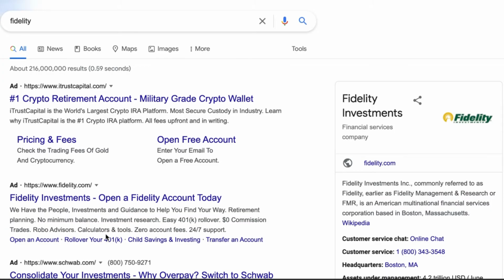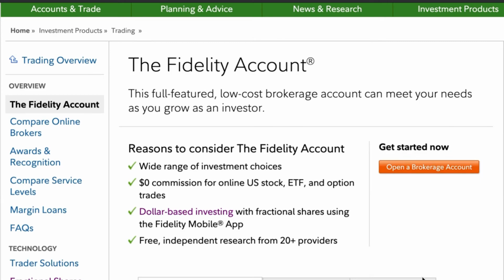[P1] Can International students open Roth IRA? Retirement accounts? Roth IRA and Brokerage account?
I just want to learn if we, as international students, are qualified to open an investment or retirement account in the U.S. or not. Learn with me by talking with the financial expert from Fidelity and asking questions.

🎥 Gears:
Main Camera Set
Main Mic
Insta360 GO 3 – Vlogging Camera
Insta360 GO3 - Action Kit
Insta360 Ace Pro Creator Kit - Waterproof Action Camera
Main Gimbal for iPhone
iPhone13 Pro Max Gimbal